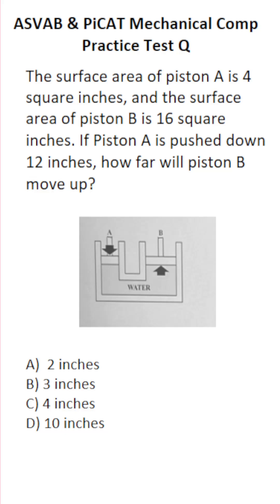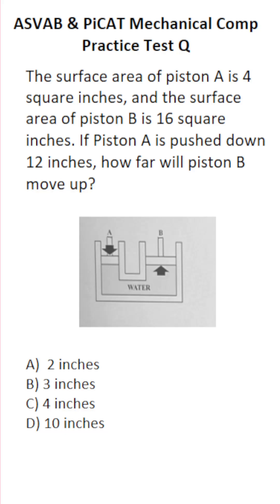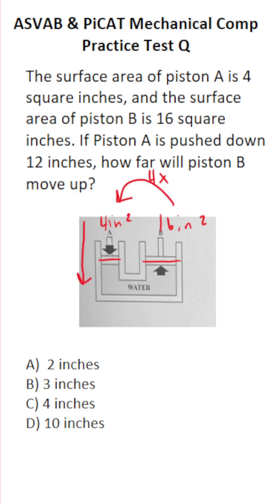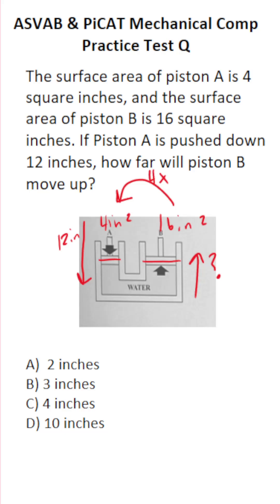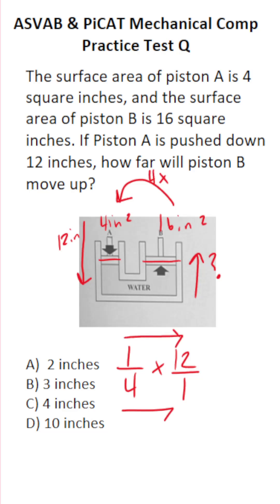Pascal's Law: Mechanical Comprehension Practice Test Q for the ASVAB & PiCAT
Pascal's law (or the principle of transmission of fluid-pressure) is a principle in fluid mechanics given by Blaise Pascal that states that a pressure change at any point in a confined incompressible fluid is transmitted throughout the fluid such that the same change occurs everywhere.